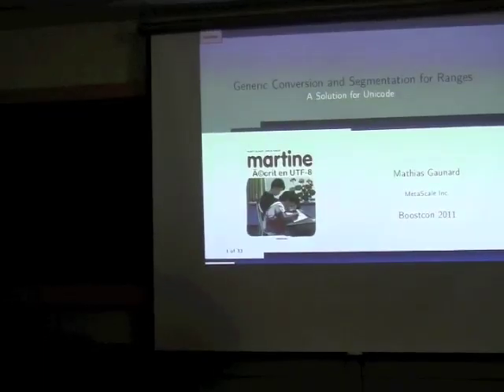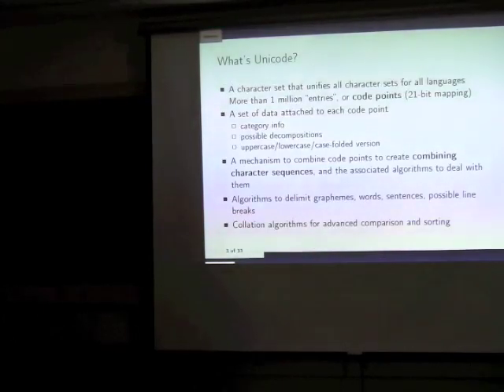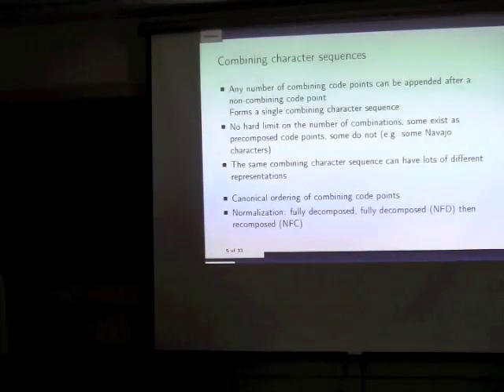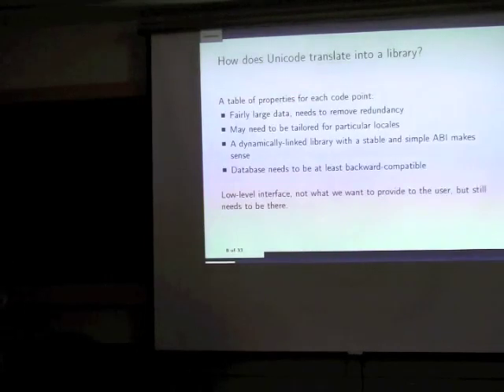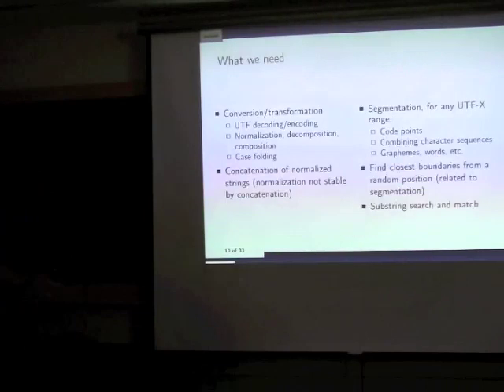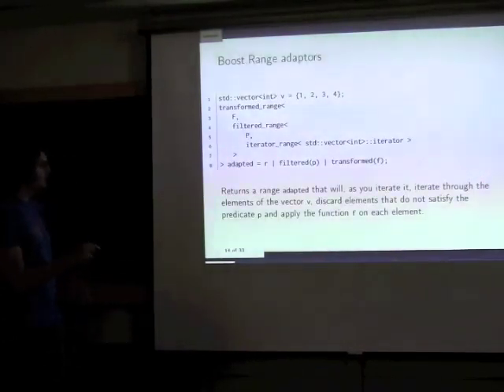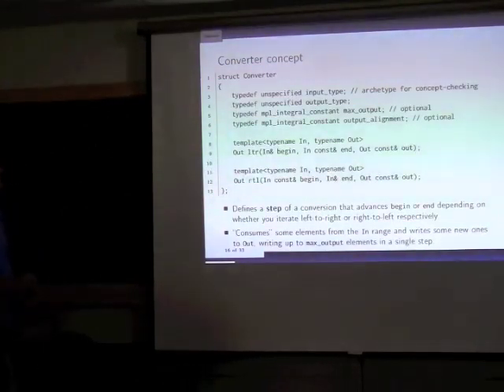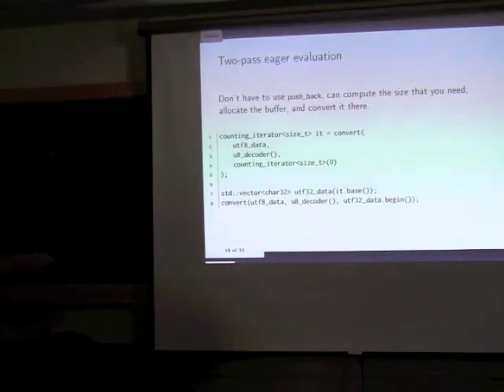Generic Conversion & Segmentation for Ranges: A Solution for Unicode - Mathias Gaunard [BoostCon11]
There has always been much demand for a solution in Boost to deal with Unicode, the industry standard to consistently represent and manipulate text across most of the world's writing systems. In this talk, we present our solution which was initially started during the Google Summer of Code 2009. Based on the concept of Range, it is lightweight, non-intrusive, flexible and generic, and potentially lazy too.

To make the algorithms generic, they were all rewritten, and as such the library does not depend on any existing Unicode solution. The library requires some external data, but albeit the library embeds its own database, there is a clear and stable ABI that can be used to link the library with another database.

The need for a Unicode library has led to another library as a spin-off: Convert, a library that allows to easily convert ranges using N to M transformations or to segment them; be it eagerly or lazily as the ranges are iterated. It also provides facilities to help in the development of SIMD-accelerated transformations. While that library was initially made for Unicode, we show it can be used for a variety of things unrelated to character encoding conversion.
Optimized And Managed by Digital Medium Ltd - events.digital-medium.co.uk